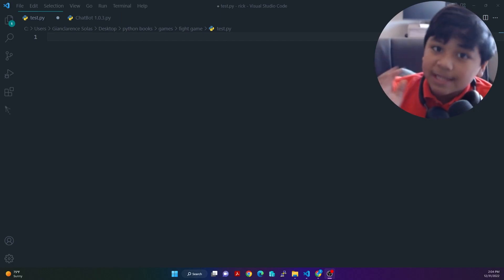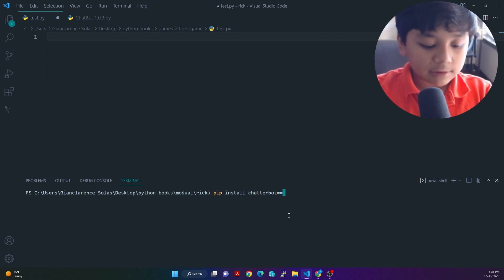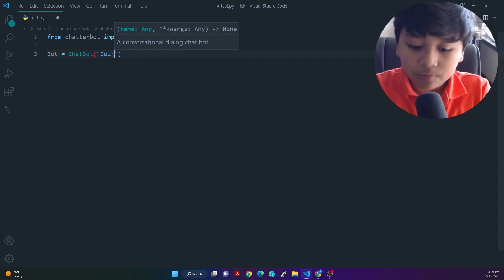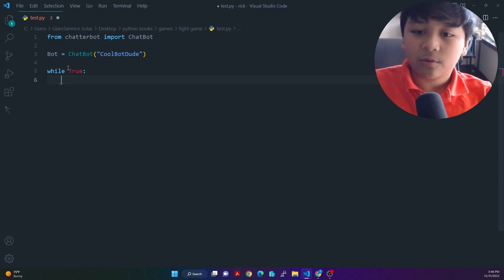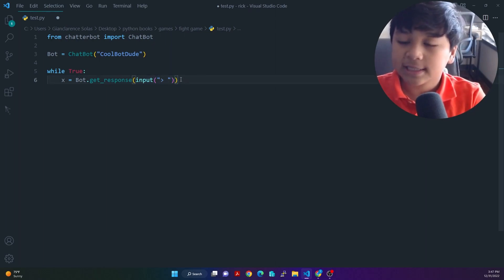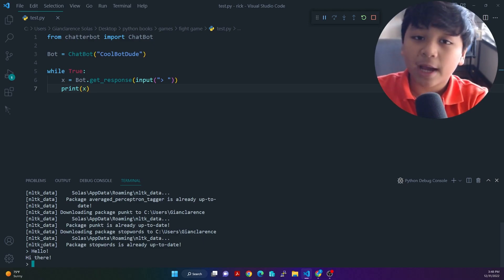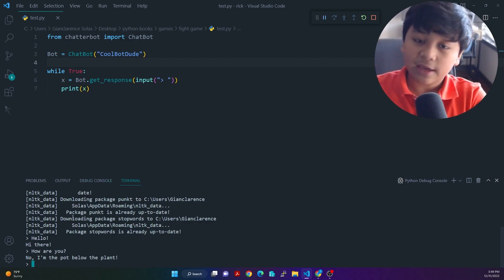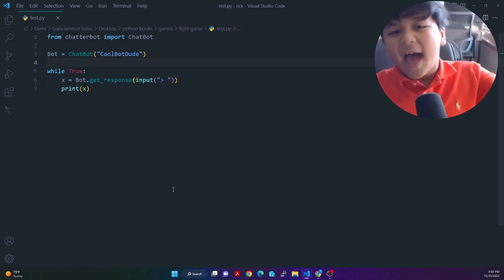How To Make Your Own Self-learning Chatbot!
ChatterBot is a Python library that makes it easy to generate automated responses to a user’s input. ChatterBot uses a selection of machine learning algorithms to produce different types of responses. This makes it easy for developers to create chat bots and automate conversations with users.